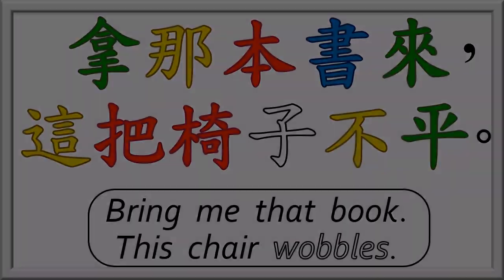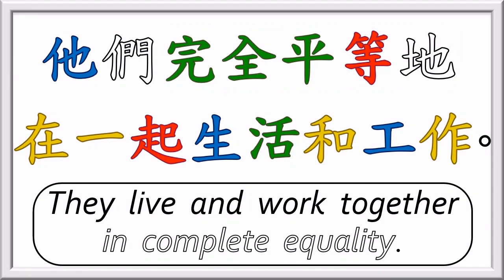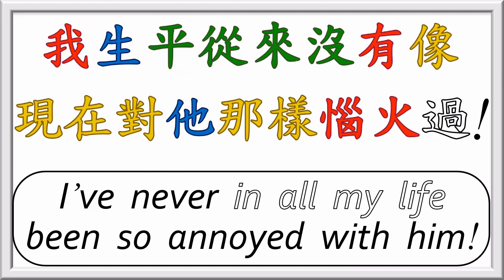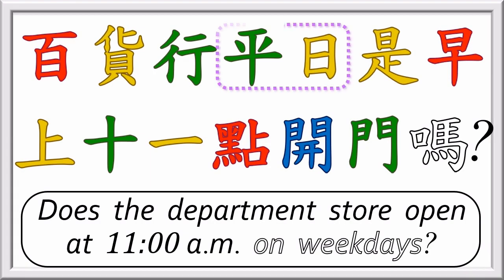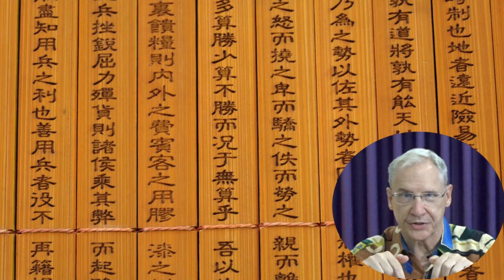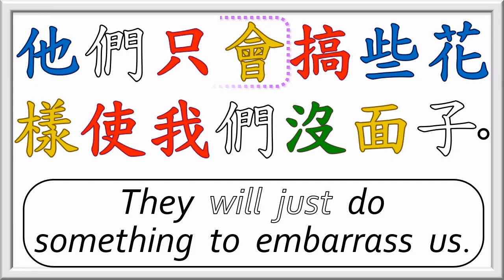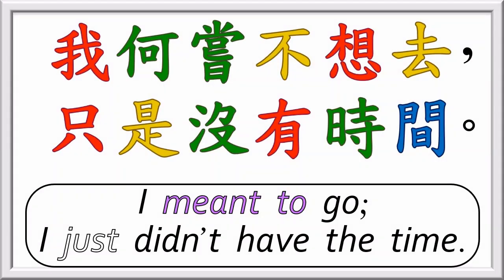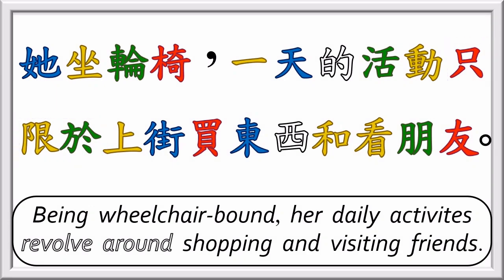Chinese From Scratch Lesson 113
Lesson One Hundred Thirteen Introduction: 平 and 只

0:18          review of 乎and 于: musical notations
            平  unobstructed, gentle expansion of the breath:
                  flat, level, horizontal: 平、平白、水平
                  fair, even, equal: 公平、平等
                  peaceful, gentle, mild: 太平、和平、平和
08:31        the even progression of one’s life: 平生、生平
                  normal, ordinary: 平常、平平
                  make peaceful, settle down, quell: 平定
                  ordinarily, normally: 平時、平日
                  To be fair: 平心而論
                  calm and even-tempered: 心平氣和
16:42  只  sentence-final punctuation mark: a complete thought
                  Song dynasty: 只replaced 衹 an emblem of the noble class worn on one’s
                            clothing →  only upper-class individuals → only
                   not only: 不只
                   to have to do sth (only this): 只有
                   to fear only this: 只怕
                   can, could, will only: 只會、只能
22:45         as long as (only this): 只要
                   only, just, merely: 只不過、只是
                   the only alternative: 只好
                   it only takes this amount: 只需
                   to treat sth only as, to pretend: 只當
                   limited only to this: 只限於
30:20        Color chart with printed forms
30:29        Lesson Summary
31:58        Quiz